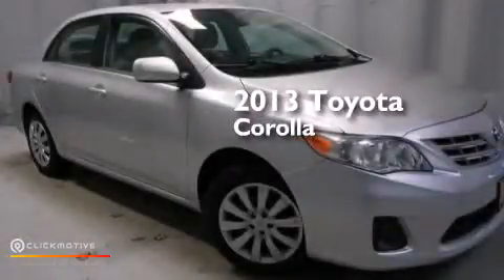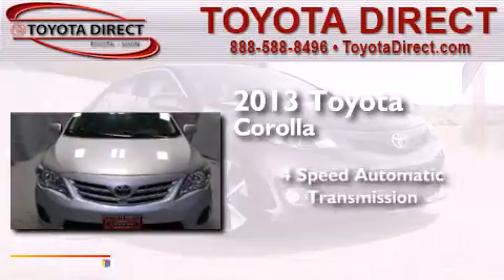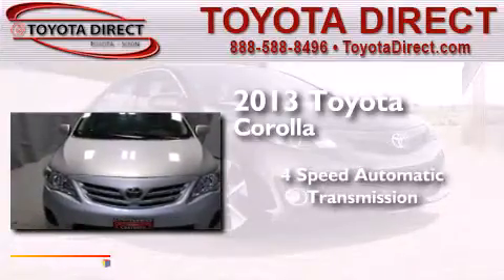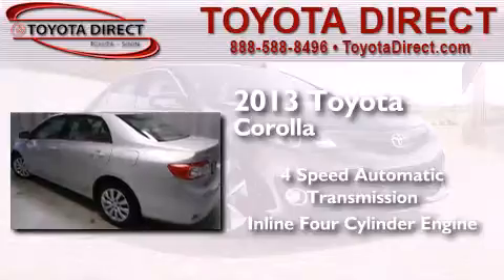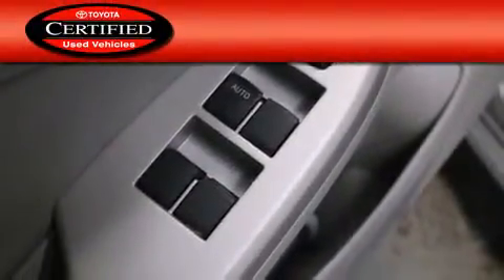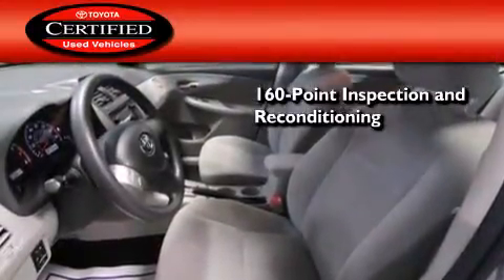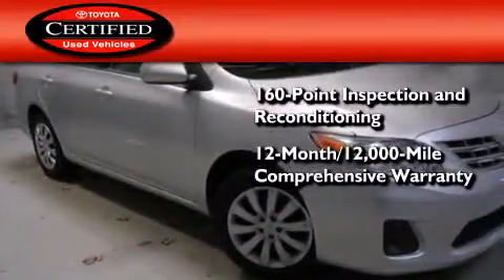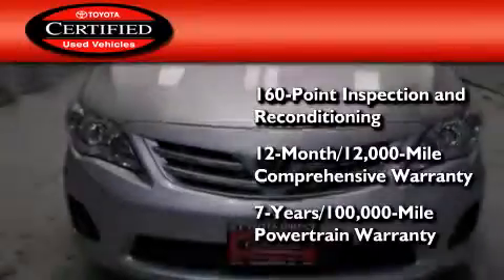2013 Toyota Corolla Columbus OH 43230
We have been honored to serve the Columbus OH area , we promise that your experience at our dealership will exceed your expectations ! Year : 2013 Make : Toyota Model : Corolla Engine : Gas I4 1.8L/110 Trans . : Automatic Exterior : Hot Lava Miles : 32,789 Interior : Ash Toyota Direct 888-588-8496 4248 Morse Rd Columbus , OH 43230